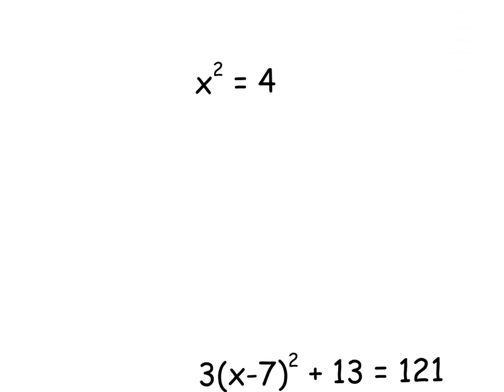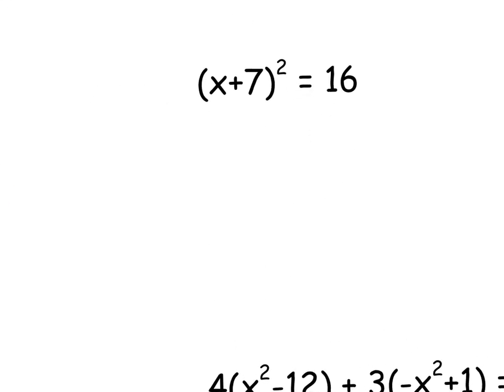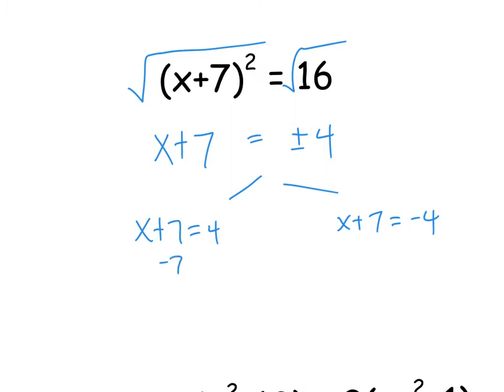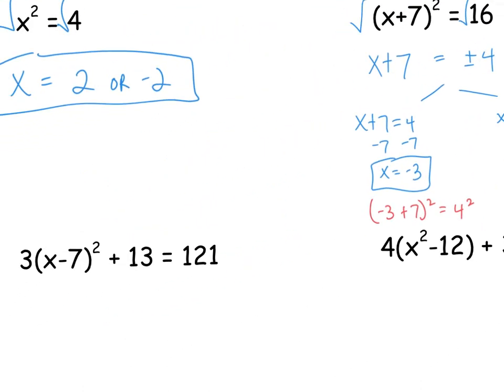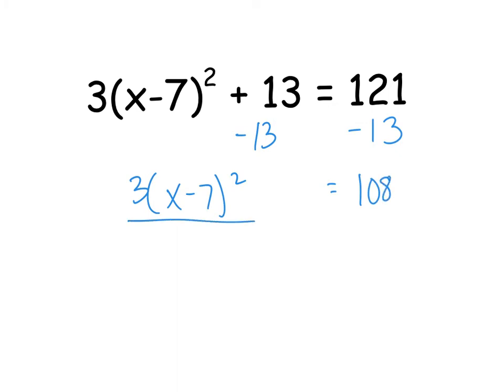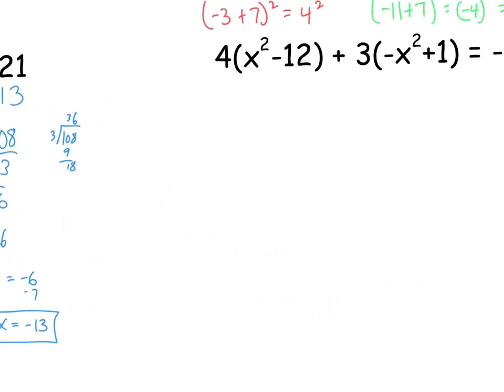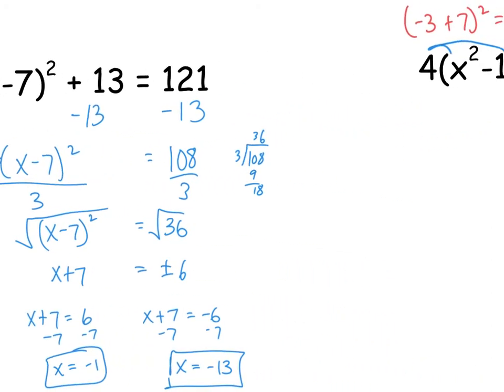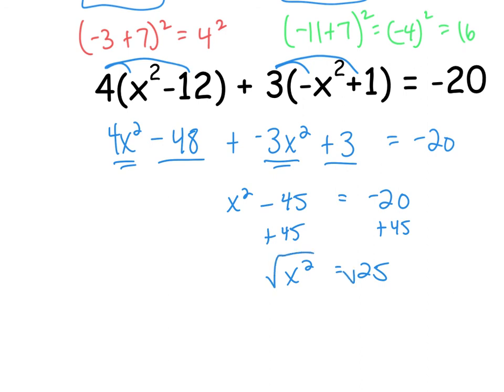Solving Quadratics Using Square Root Property